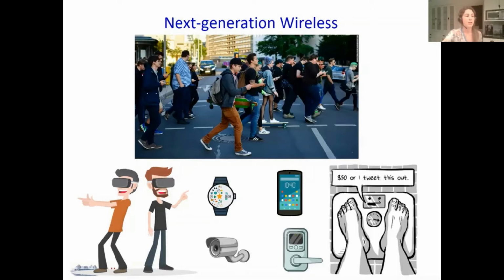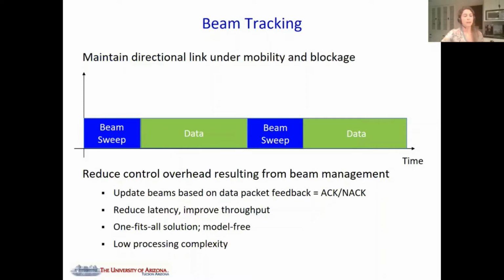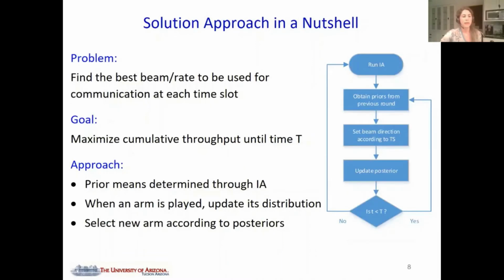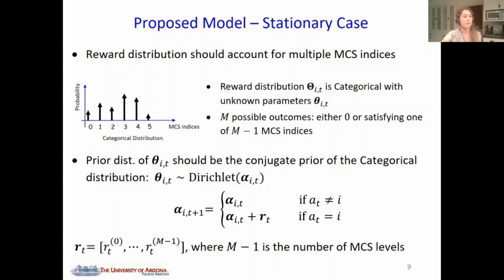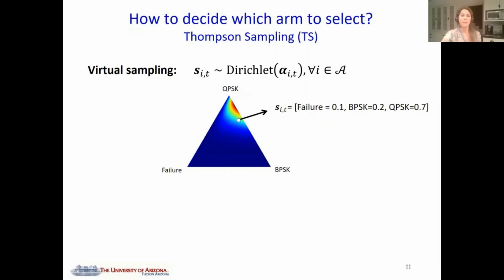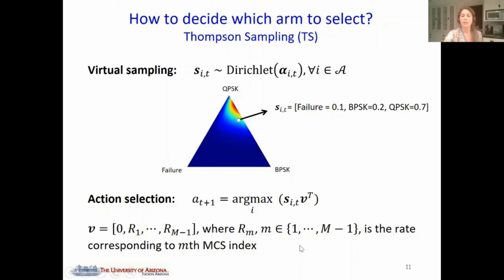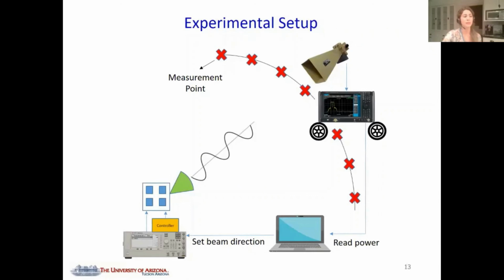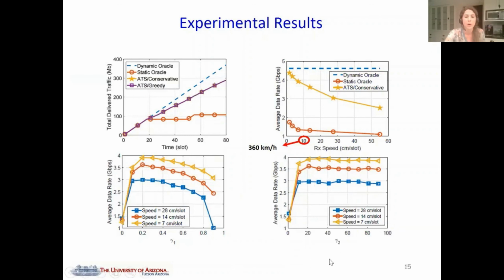INFOCOM20'-MAMBA: A multi-armed bandit framework for beam tracking in millimeter-wave systems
This talk was presented at the IEEE INFOCOM 2020. Please refer to our paper and the datasets for 28 GHz and 29 GHz indoor/outdoor channel traces Thank you for the interest!